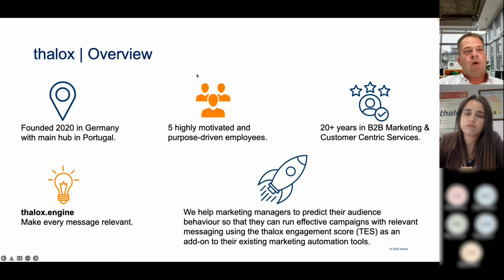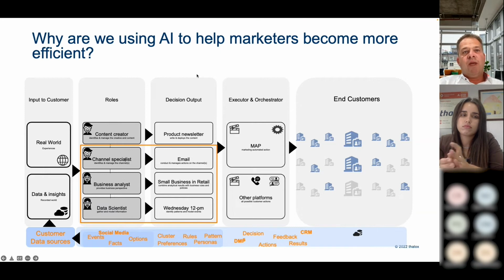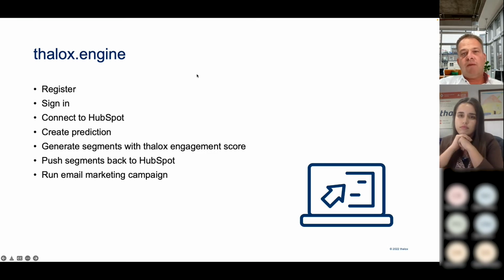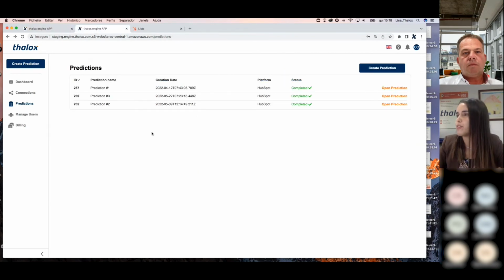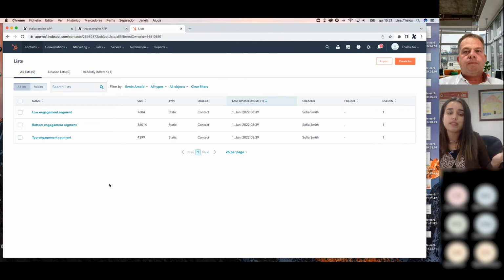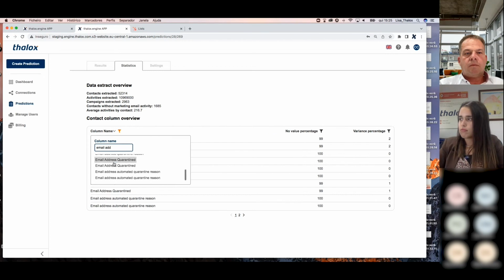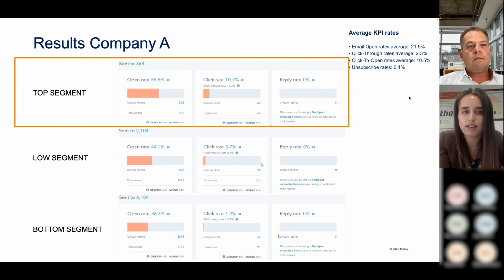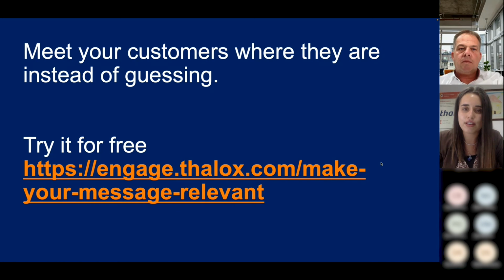Live Webinar: How a HubSpot Add-On is bringing AI into marketing campaigns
Thalox provides an AI-based engagement score for HubSpot that predicts the likelihood of a contact engaging with future marketing emails. This webinars goes through the pain point that most marketers feel about not being able to leverage email in a way that can bring more customer engagement and revenue for the business.

00:00 - Intro
02:46 - Who are we?
05:41 - The future of email marketing and audience segmentation
07:58 - Why are we using AI to help marketers become more efficient?
09:32 - How to increase your click-through rate using AI with HubSpot?
13:00 - How are we doing it? | Introducing thalox.engine
26:49 - See the results of our customers
31:05 - Get started with our 30-day free trial